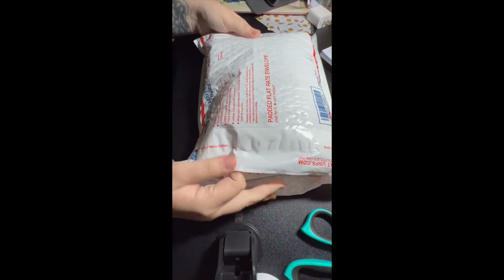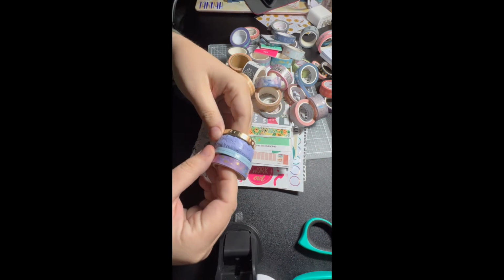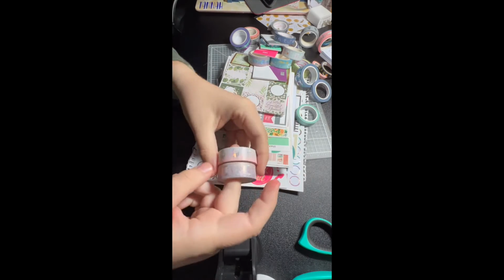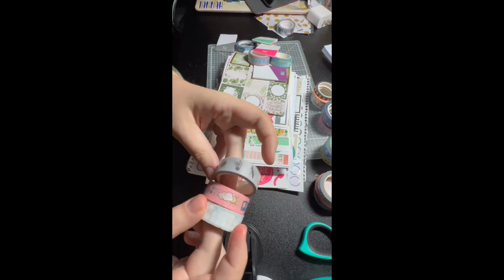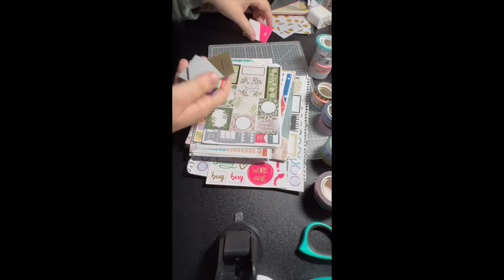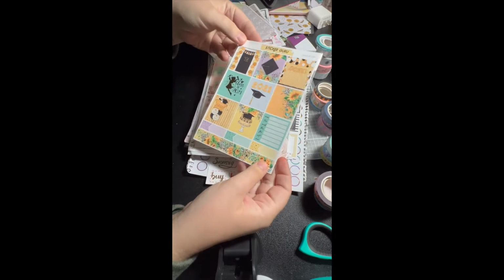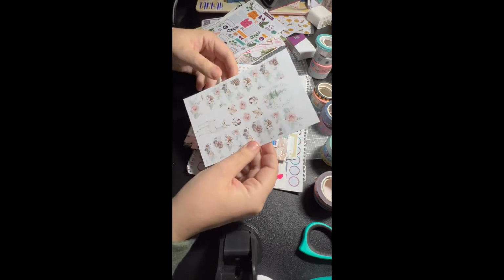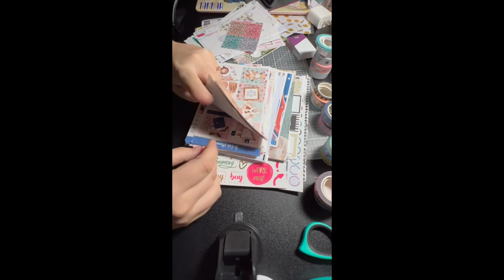Unboxing New Planner Supplies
Unboxing new planner supplies, stickers and Washi tape!

As promised all of the sticker shops that were seen in this video!